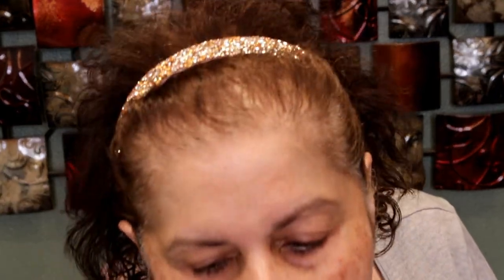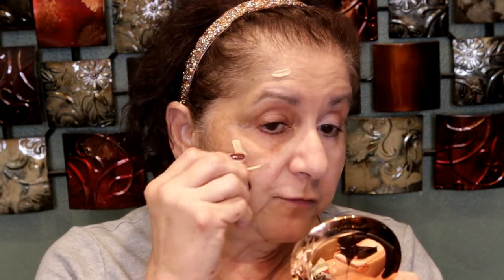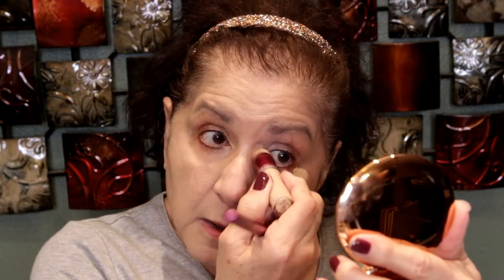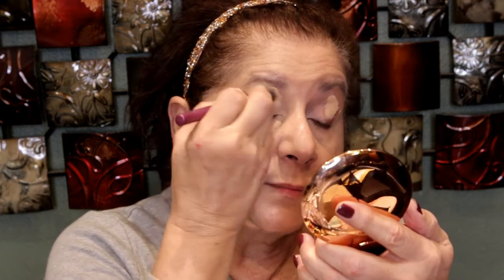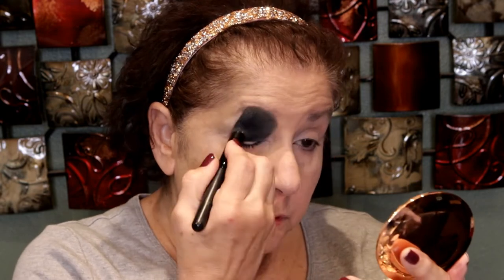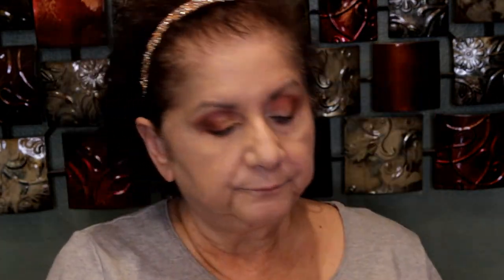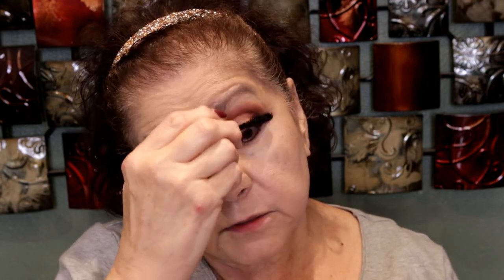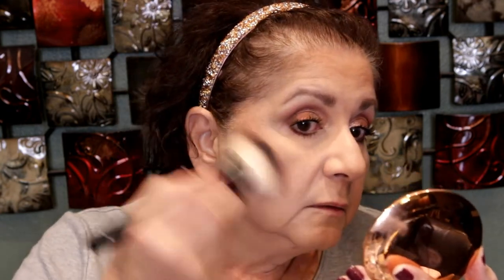MOTHER OF THE BRIDE/GROOM LOOK/HIGH END VS DRUGTORE PRODUCTS!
Hi guys, here is the makeup/look I created for my son's wedding, in the video, I used high end on one side of my face and drugstore products on rhe other side.

Products used
High End
Nars Light Reflecting Foundation
Bobbi Brown Corrector Stick
Once Size Concealer
Pat Mcgrath Sublime Under eye powder
Charlotte Tilbury Airbrush Flawless Setting Powder
MAC Mineralize Blush in Warm Soul
Gucci Bronzer
Kosas Brow Gel
Kosas Brow Gel Pencil
Nabla Read My Mind Eyeshadow Palette
MAC Fix Plus
Chanel Ultra Hydrating Lipstick in Marie (used at the wedding)
Essence Lip Liner in Unforgettable

Drug Store
Maybelline Fit Me Foundation
Pixie Under Eye Corrector
Maybelline Age Rewind Foundation
Elf Halo Setting Powder
Kiko Milano Blush
**Catrice Highlighter
Essence Bronzer
ELF Brow Wow Brow Gel
LA Girl Nudie Cutie Eyeshadow Palette, on Sale for $7.99

The best brush cleanser
Cinema Secrets

Ageless15

Receive $10.00 or more credit